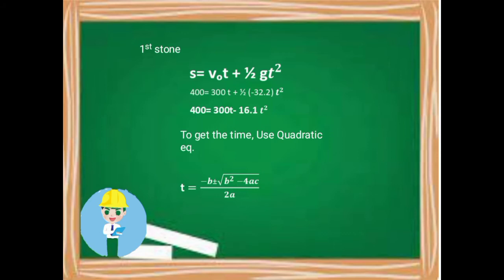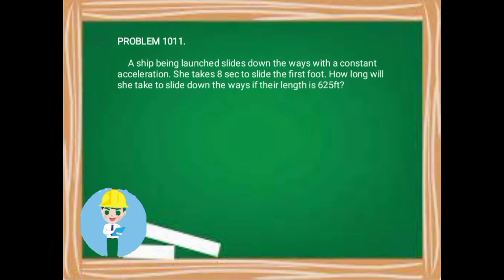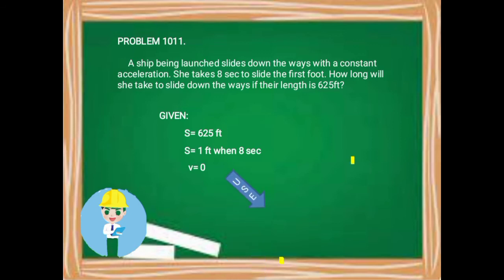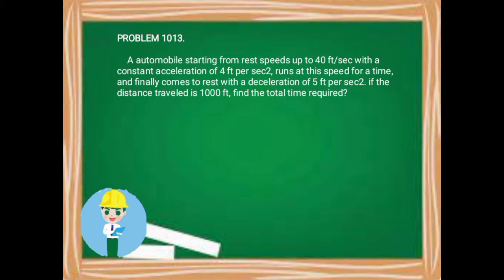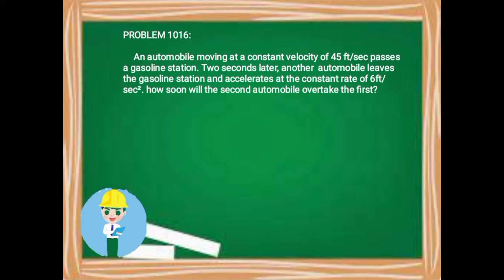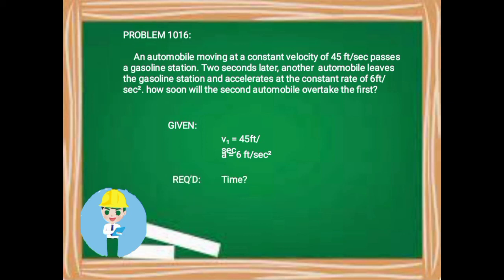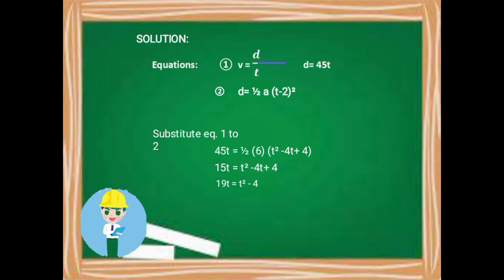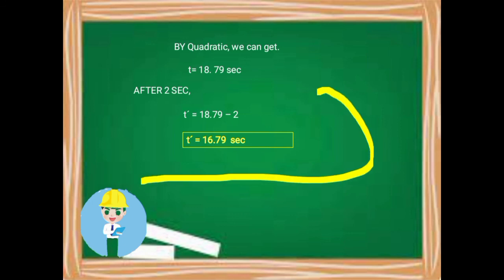SOLUTION : ENGINEERING MECHANICS PART 3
PROBLEM 1010:
        A stone is thrown vertically up from the ground with a velocity of 300 ft per sec. how long must one wait before dropping a second stone from the top of a 600ft tower if the two stones are to pass each other 200ft the top of the tower?

PROBLEM 1011.

 A ship being launched slides down the ways with a constant acceleration. She takes 8 sec to slide the first foot. How long will she take to slide down the ways if their length is 625ft?

PROBLEM 1013.

 A automobile starting from rest speeds up to 40 ft/sec with a constant acceleration of 4 ft per sec2, runs at this speed for a time, and finally comes to rest with a deceleration of 5 ft per sec2. if the distance traveled is 1000 ft, find the total time required?

PROBLEM 1014:

A train travels between two stations  ½ mile apart in a minimum time of 41 sec. if the train accelerates and decelerates at 8 ft/sec², starting from rest at the first station and coming to a stop at the second station, what is the maximum speed in mph? how long does it travel at this top speed?